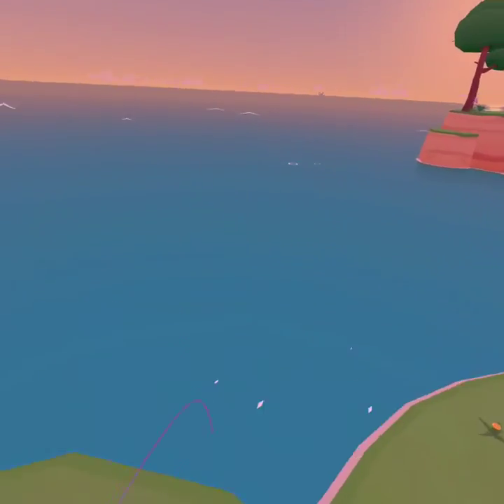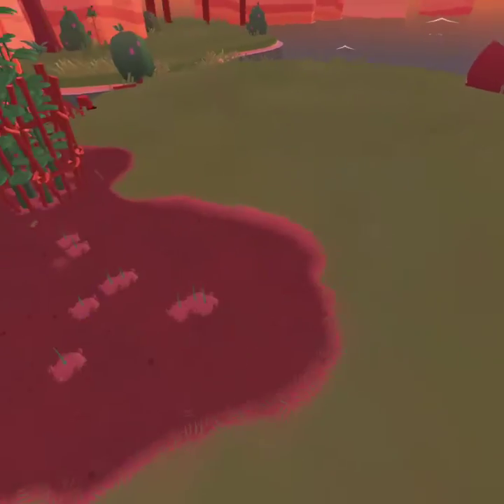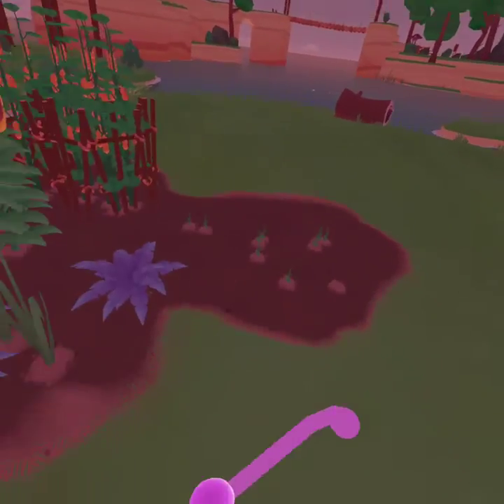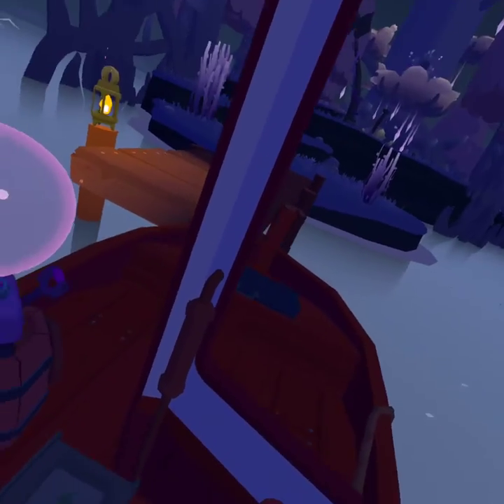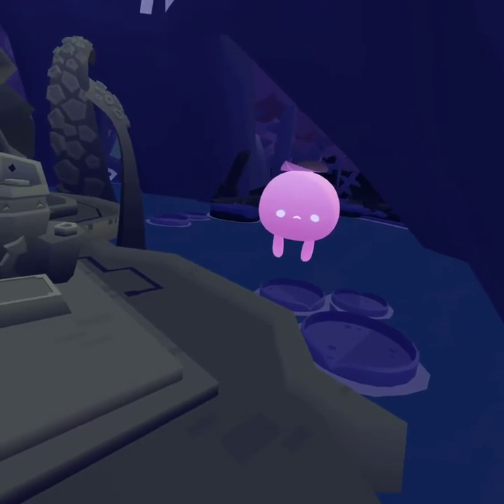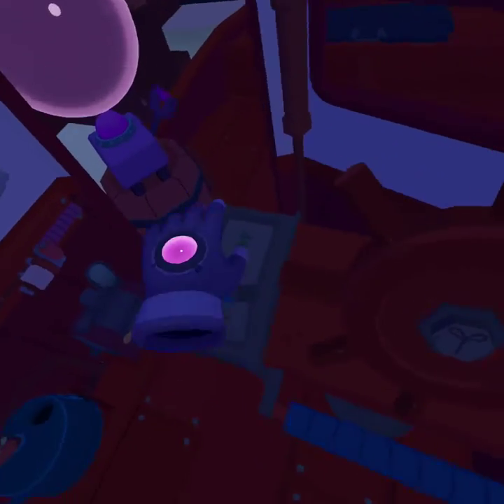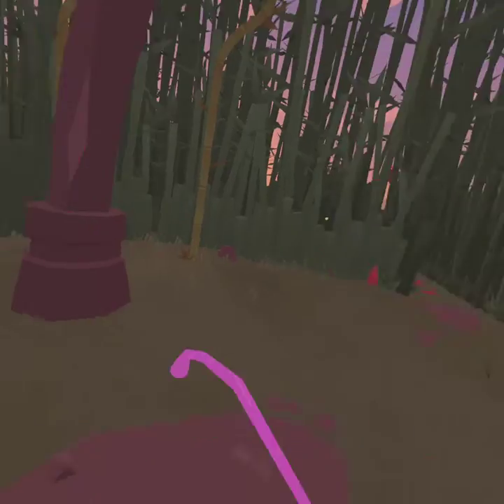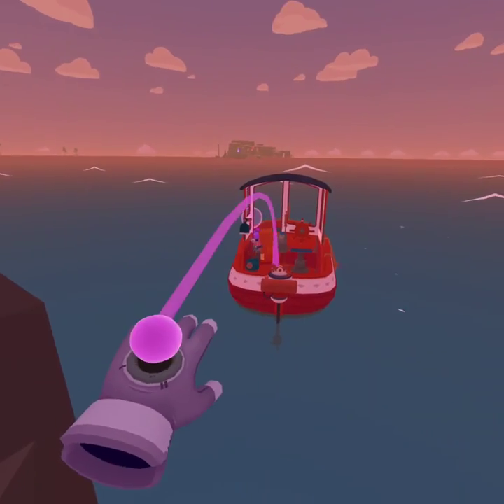Garden of the sea part 2 (fixed boat)